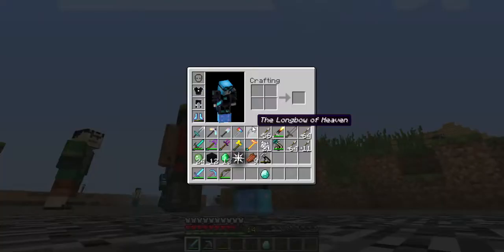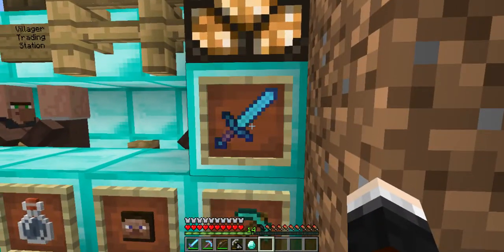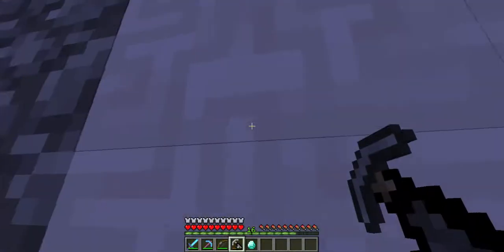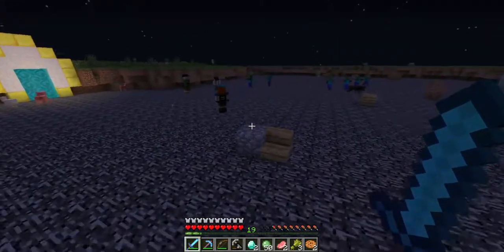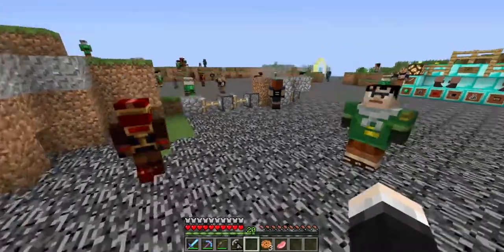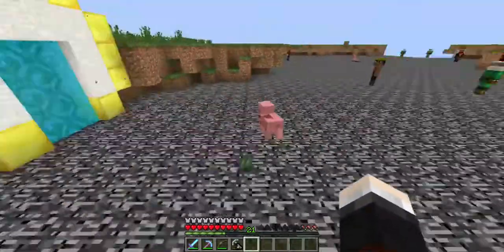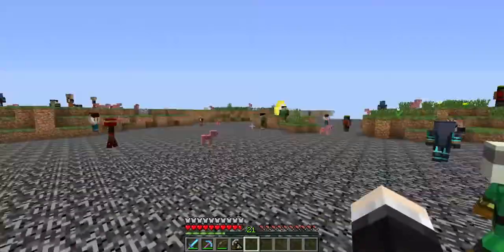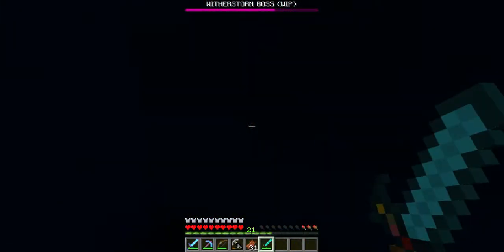Minecraft Gameplay: Return of the Wither Storm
It was just a normal day in The Ruins, where things were a little different, but then one dark night,
everything changed.